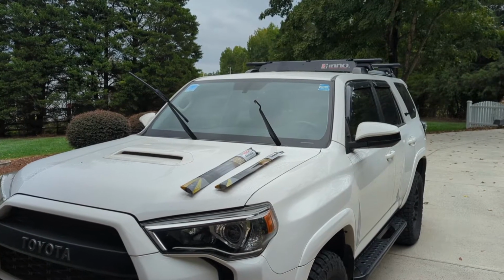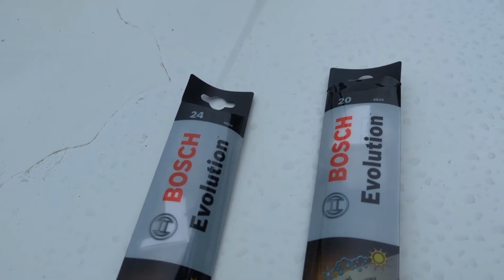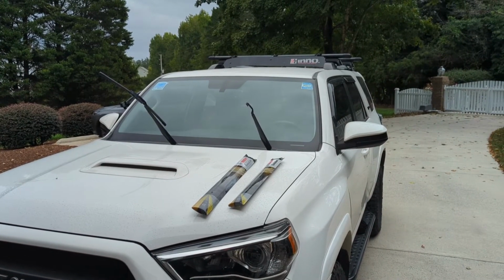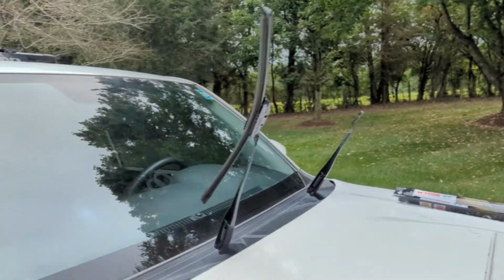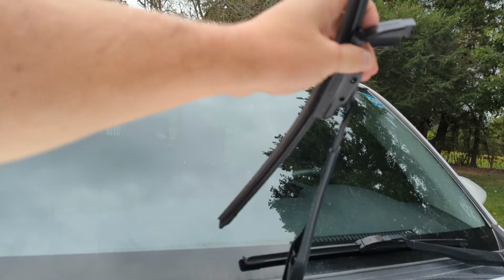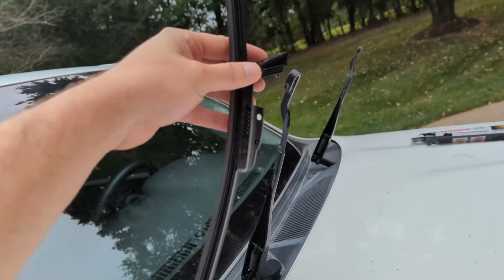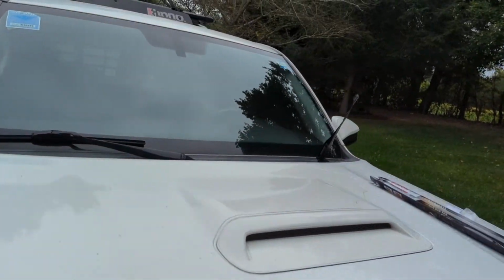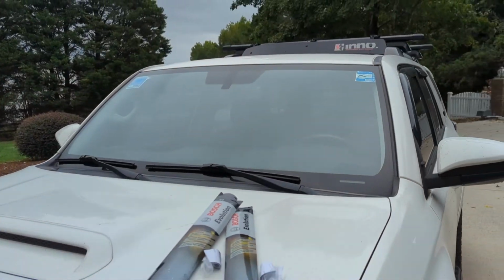How to Replace Windshield Wiper Blades on a Toyota 4Runner (All Toyotas)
Amazon Links to my favorite wiper blades:

24 inch Bosch Evolution
20 inch Bosh Evolution

Here's my simple guide to replacing windshield wipers on a 5th Gen Toyota 4Runner. This is the same DIY wiper replacement process for the majority of Toyotas that are still on the road.